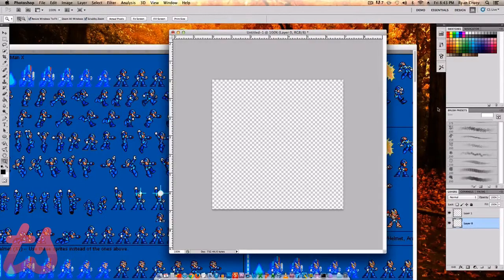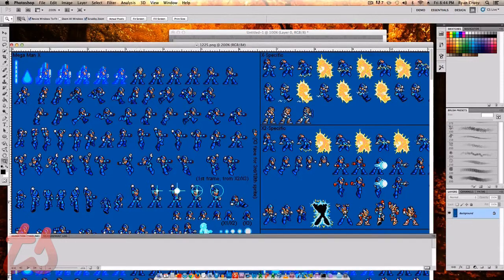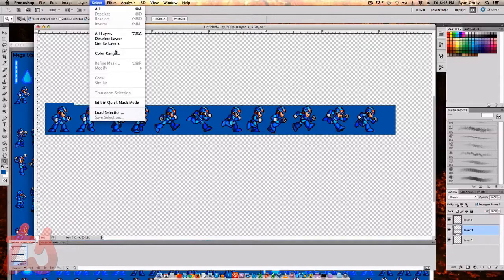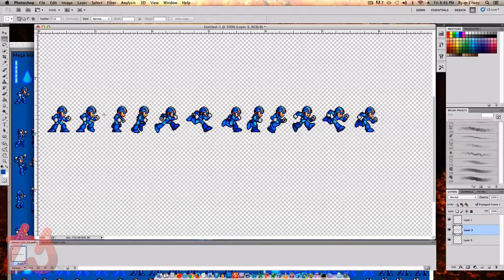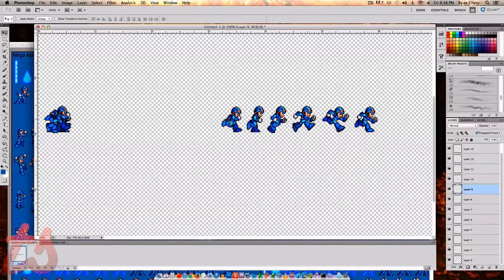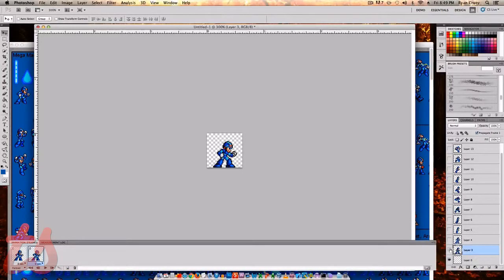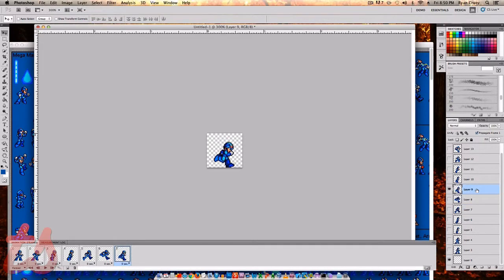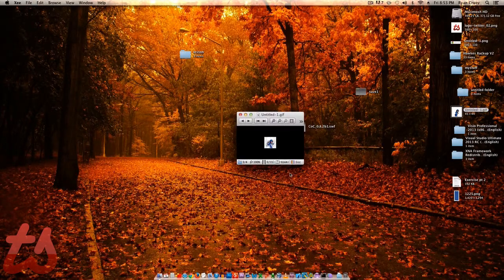Animating: Photoshop Tutorial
In the video we show how to animate using a sprite sheet, but the concept is quite simple to understand altogether